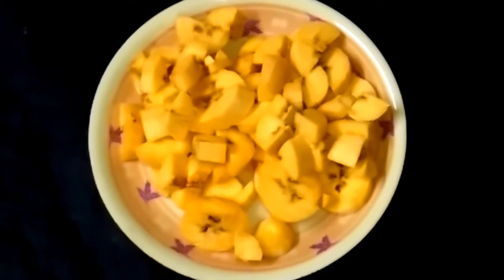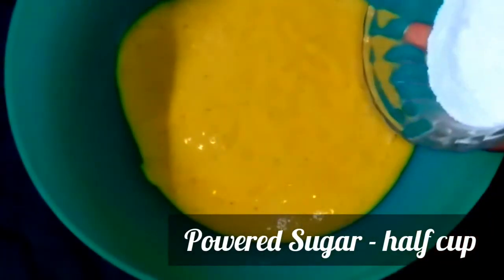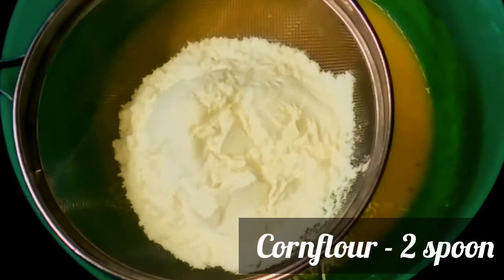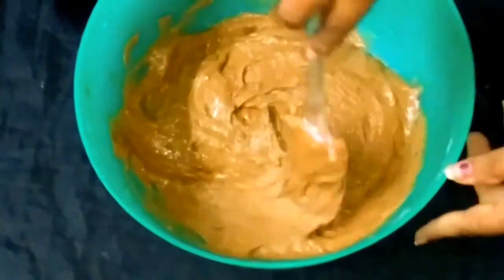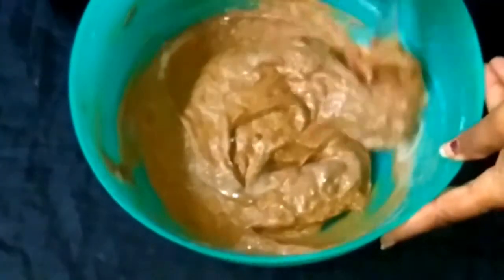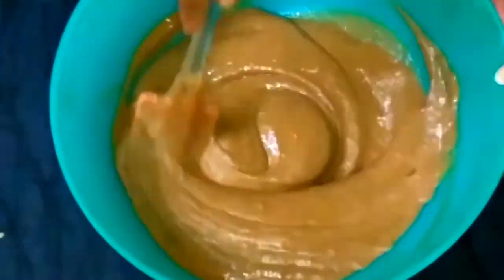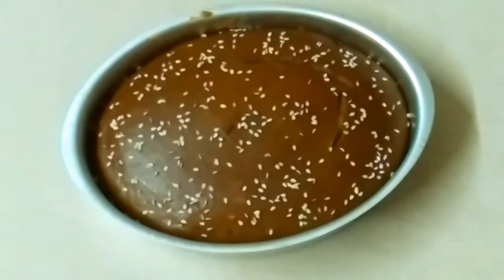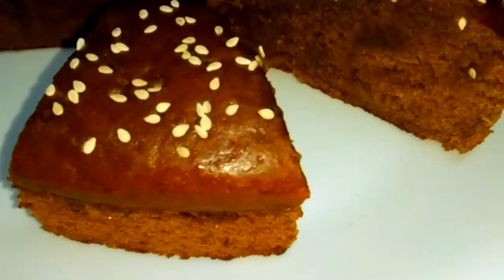ഇങ്ങനെയും ഉണ്ടാക്കാമായിരുന്നോ? l Christmas special l Tea Time Chocolate cake l Lizamma food and tips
Video Content

1. Tea time choclate cake
2. Chocolate cake
3. Cake
4. In Malayalam
5. Lizamma food and tips
6.  Recipes in Malayalam
7. Christmas cake in Malayalam
8. Cake for Christmas
9. Tea time cake
10. Christmas choclate cake in Malayalam